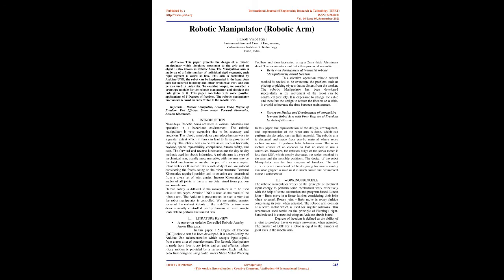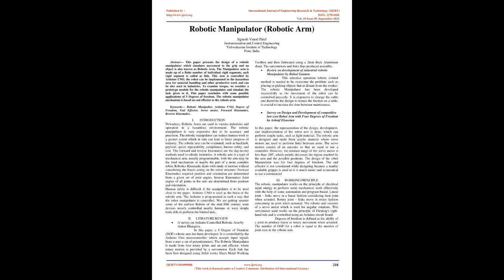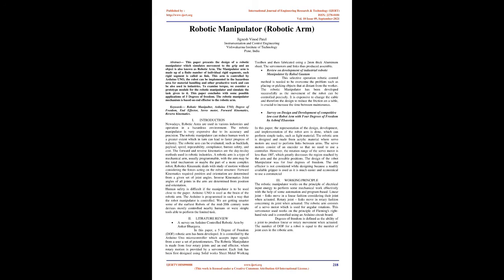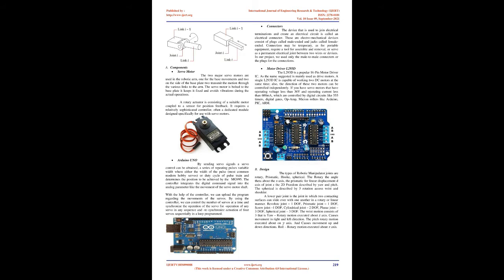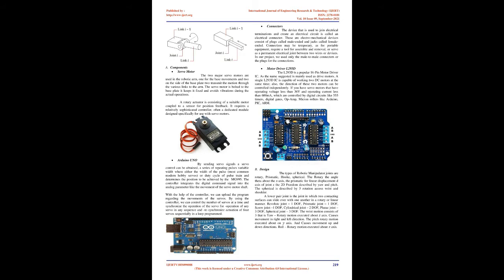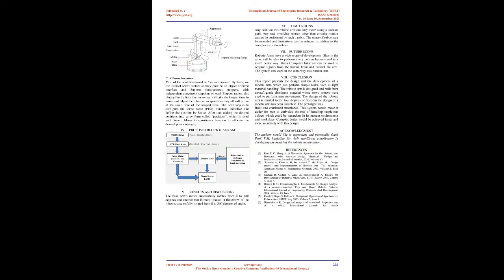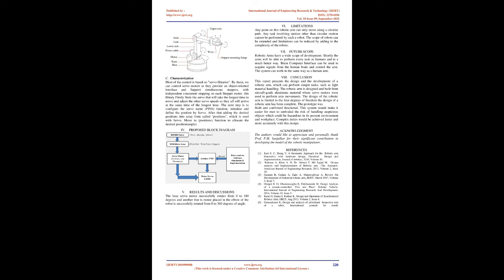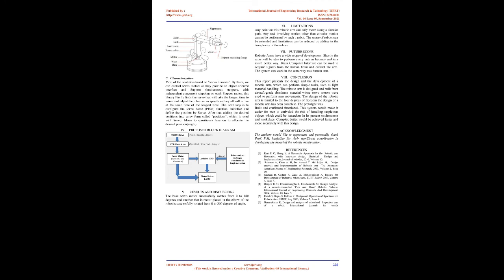Robotic Manipulator (Robotic Arm)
Jignesh Vinod Patel

This paper presents the design of a robotic manipulator which simulates movement to the grip and an object is also known as Robotic Arm. The Manipulator arm is made up of a finite number of individual rigid segments, each rigid segment is called as link. This arm is controlled by Arduino UNO, the robot can be implemented in the hazardous area for material handling and other productive work and can be also used in industries. To examine torque, we consider a prototype module for the robotic manipulator and simulate the task given to it. This paper concludes with some possible applications of 5 Degrees of freedom. The robotic manipulator mechanism is based on end effector to the robotic arm.